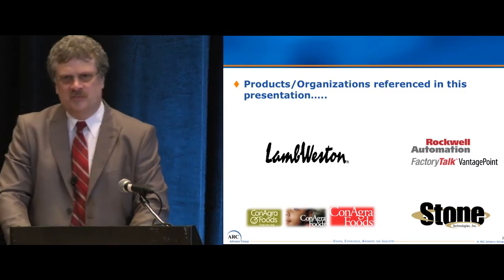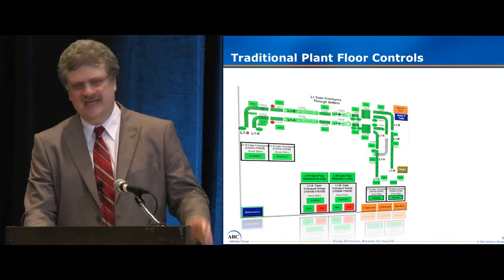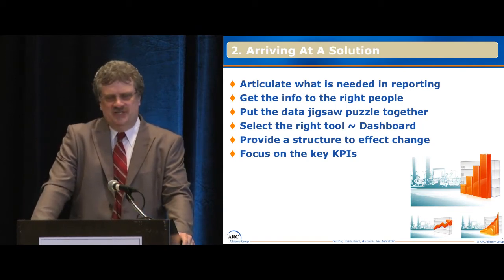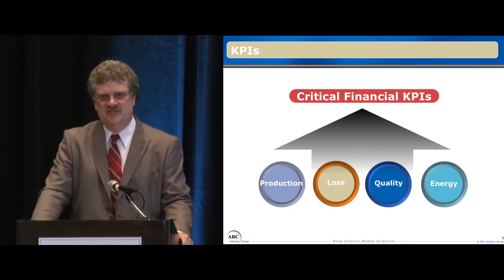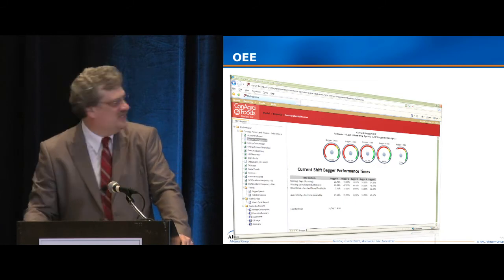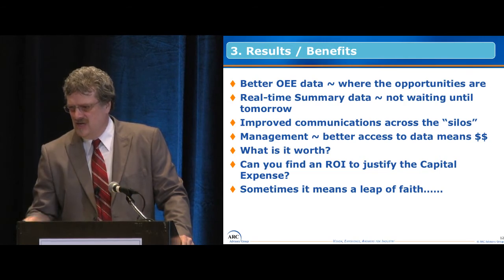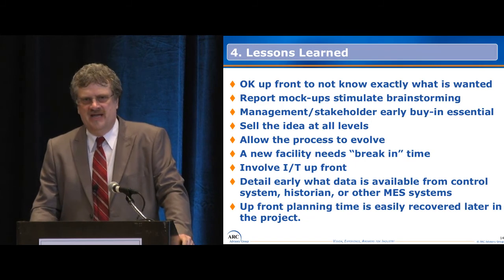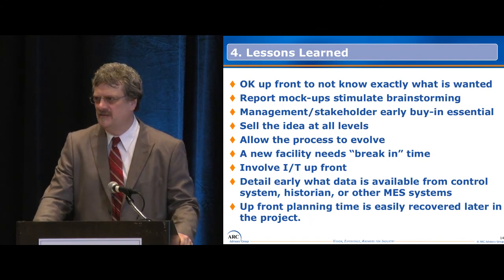Enterprise Manufacturing Intelligence (EMI), by ConAgra Foods' Dex Dutson at ARC World Forum 2013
Enterprise Manufacturing Intelligence (EMI), by ConAgra Foods Lamb Weston's Dex Dutson at ARC World Industry Forum 2013.

Can Enterprise Manufacturing Intelligence Make You Smarter?
With so much emphasis on making manufacturing more "intelligent" and driving operations to more and more efficiency, the need for instant information as to the performance of each manufacturing operation is critical.
Real-time analytics provides the user with the ability to perform dynamic or real-time calculations on real-time and historical data.  Analytics can help deliver information and results that enable the user to make real-time or near real-time decisions.  EMI is one of the fastest growing market segments of CPM or MES.  Whatever the term used for EMI, manufacturers in all complex or highly regulated industries are incorporating these technologies -- from aerospace to pharmaceuticals to energy to refining.  Many manufacturers are addressing key complexities and challenges by implementing EMI solutions.
Wednesday Track 2